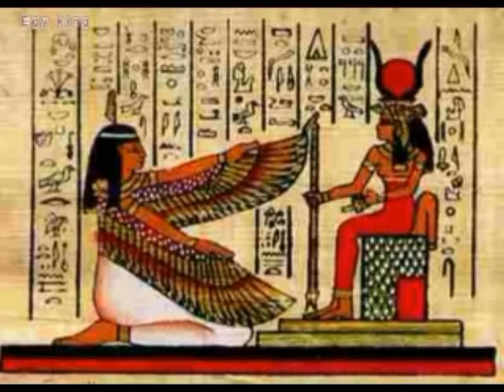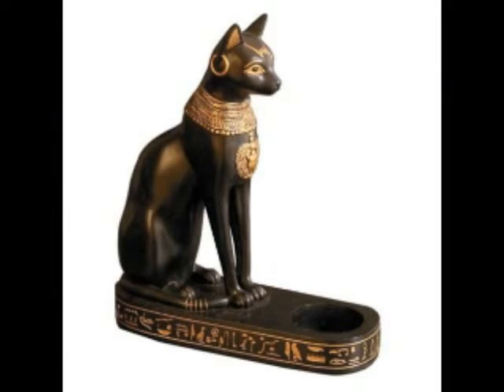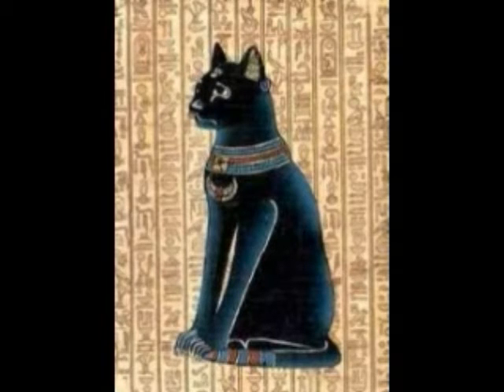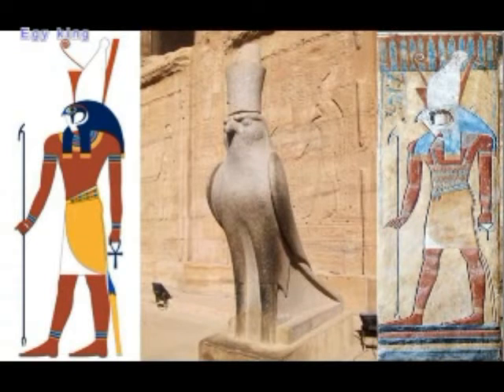Ancient Egyptian symbols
Ancient Egyptian symbols Religious beliefs and traditions of the ancient Egyptians were complex, but well placed. Therefore, it is not surprising that the Egyptian religious life was marked by a number of symbols and representations.

Egyptian symbols are known all over the world because of the mysteries they hold. Represented in hieroglyphs, these symbols have been called "the words of God" and were used mainly by priests. Huge symbols were made by the Egyptians, only a few are listed below.